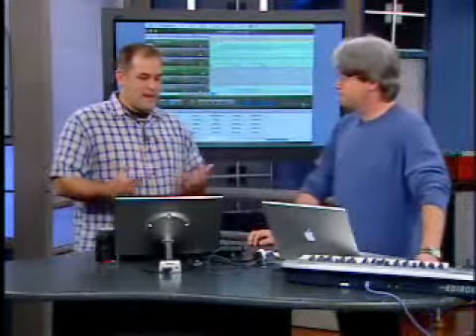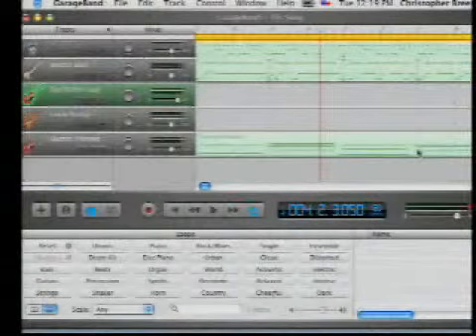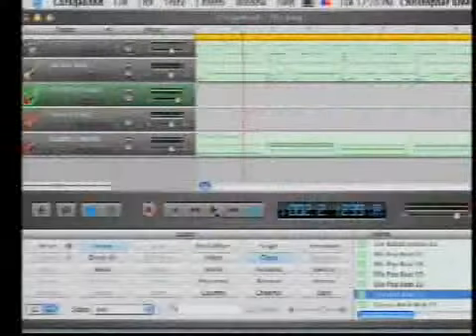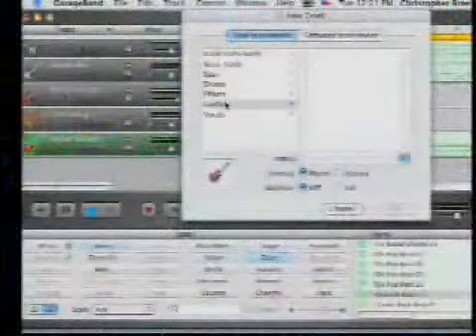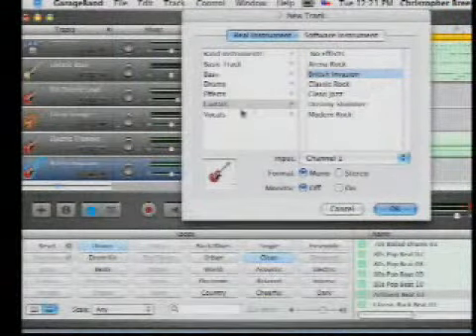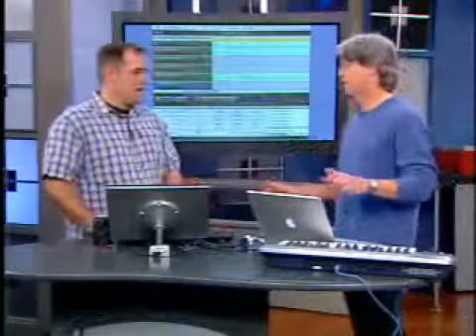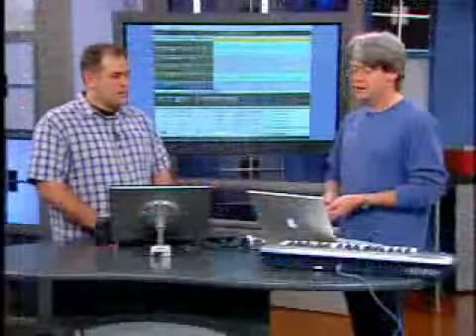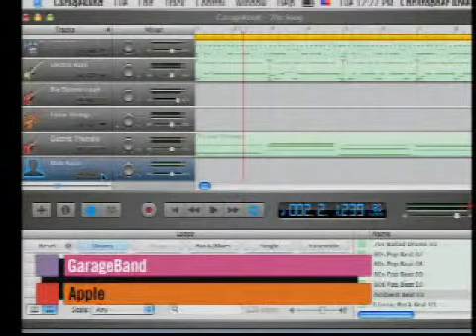Call For Help - Chris Breen Demos Garage Band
Chris Breen demos Apple's music creation software, Garage Band. Originally aired January 20, 2004 on TechTV.